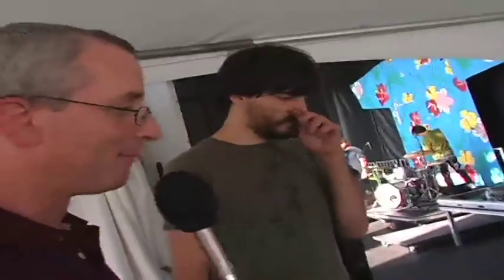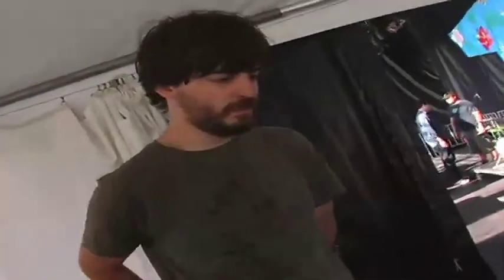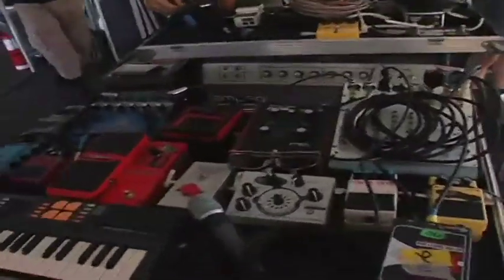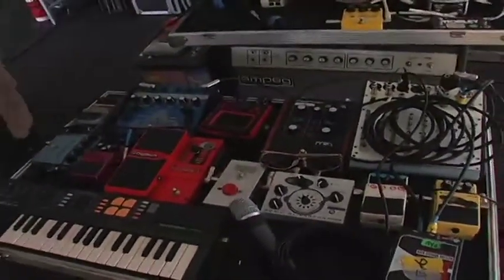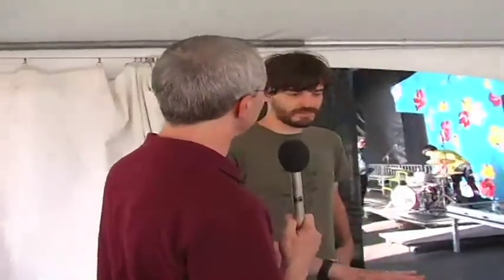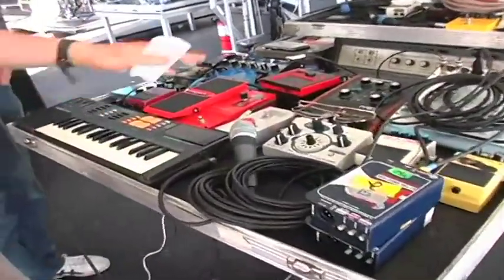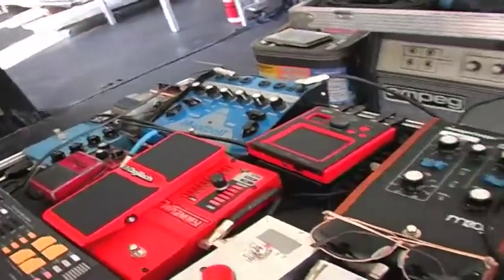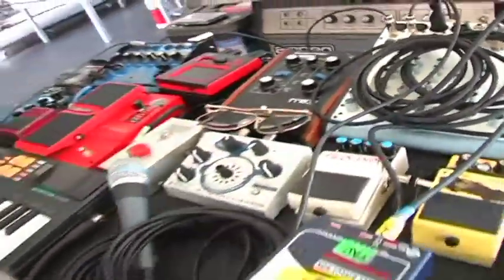Holy F**k @ the Cisco Systems Ottawa Bluesfest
Joe Reilly catches up with members of Holy Fuck before their set at the Cisco Systems Ottawa Bluesfest. July 9 2009